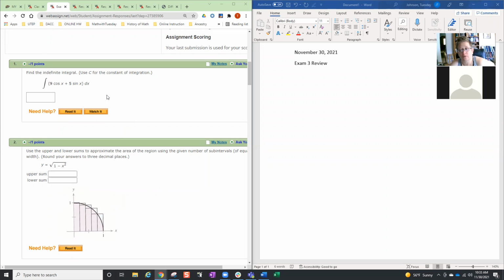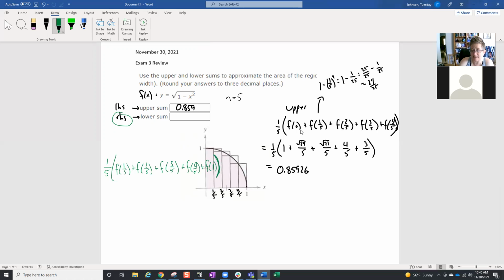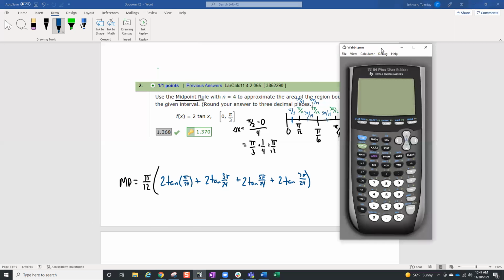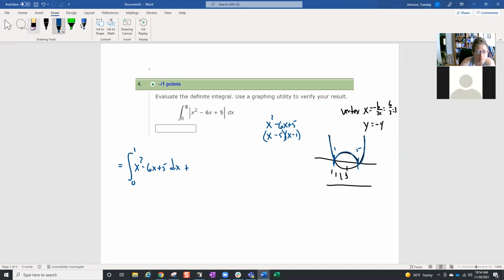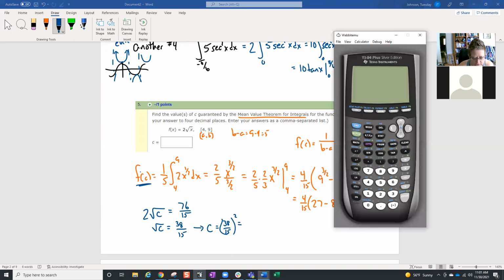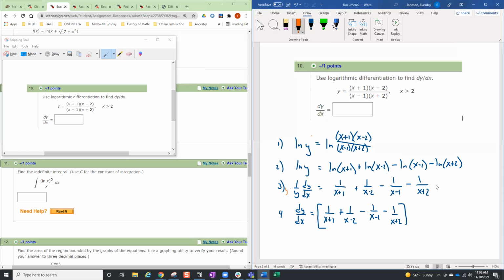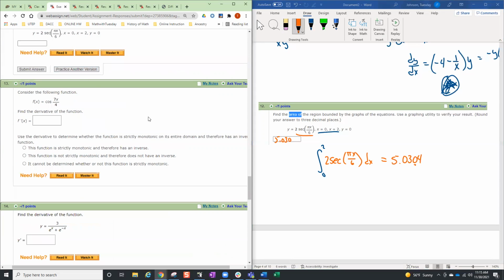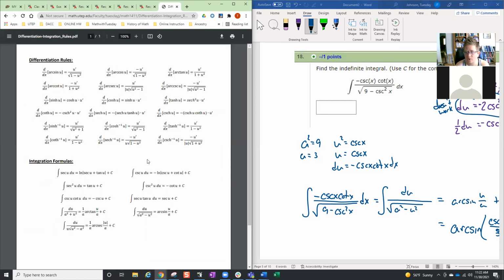Exam 3 Review M1411 Nov 30 2021